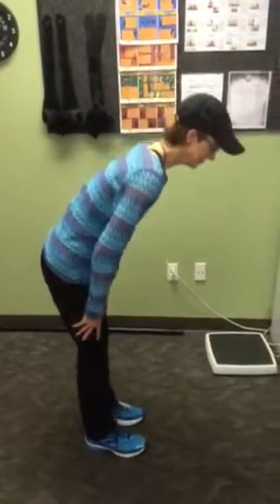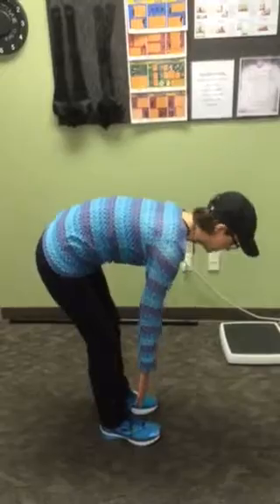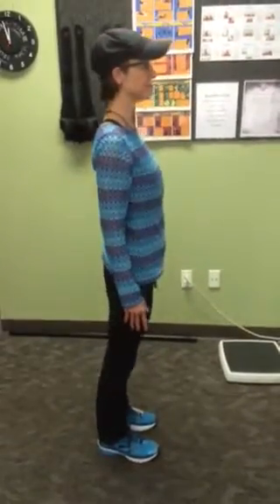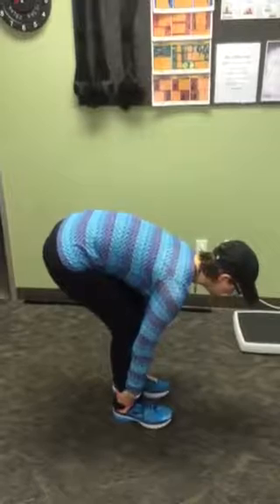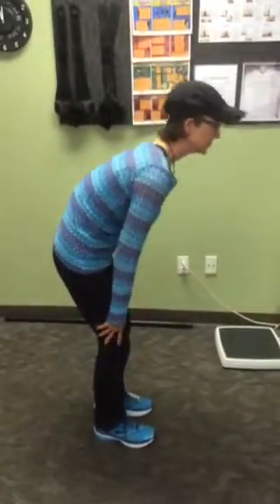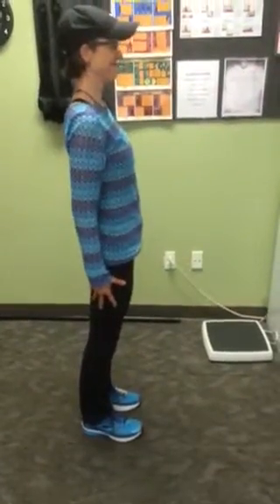Sock stretch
Low back stretch